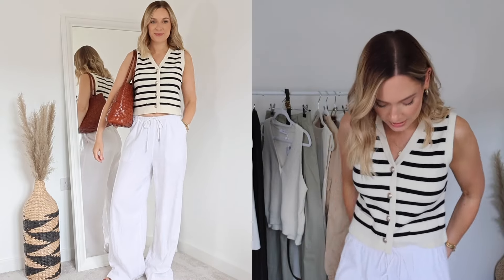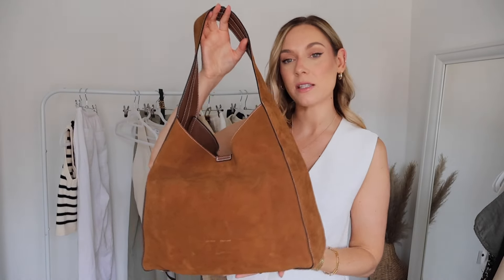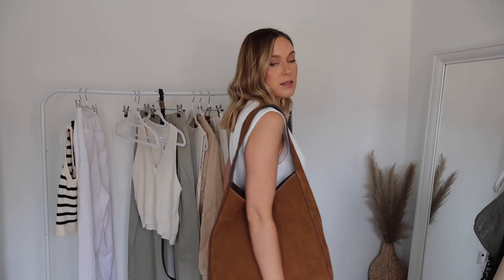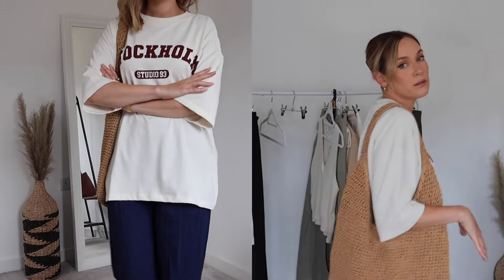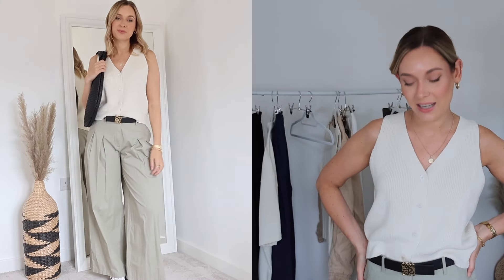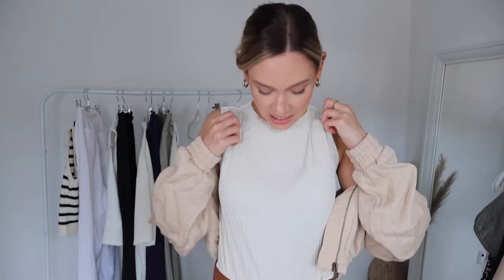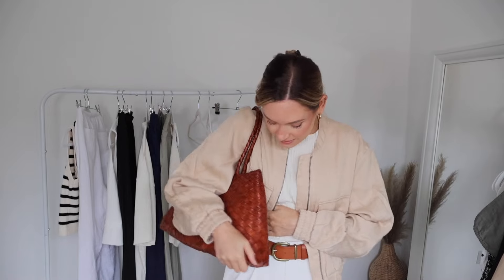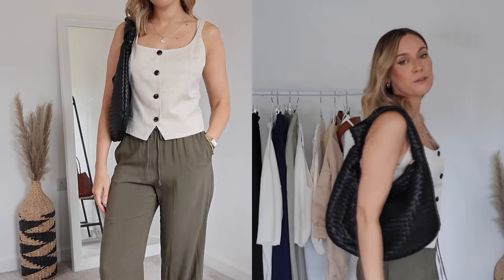6 OUTFIT IDEAS FOR LATE SUMMER 2024! NEUTRAL, CHIC OUTFIT IDEAS USING ITEMS YOU ALREADY OWN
ITEM LINKS* -

ESSENTIALS -